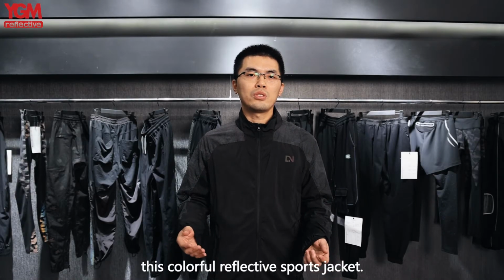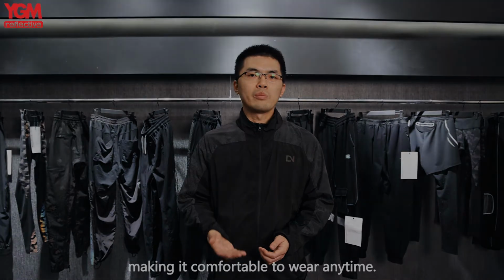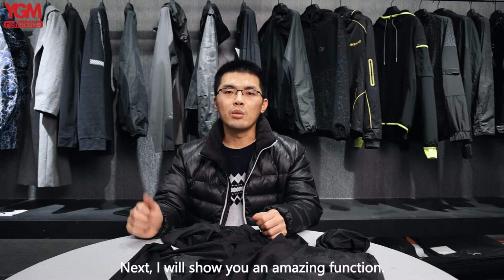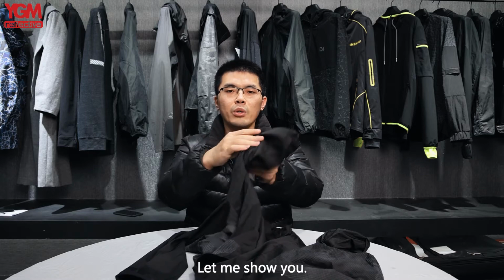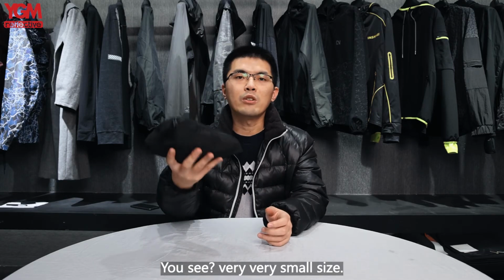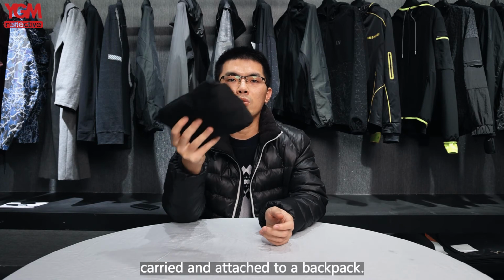Rainbow Reflective Sports Jacket_YGM Reflective